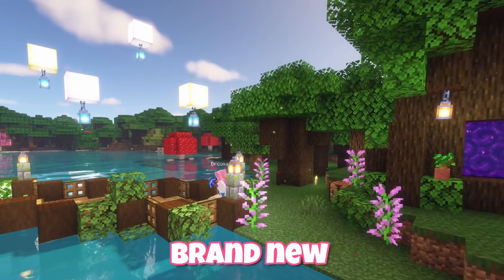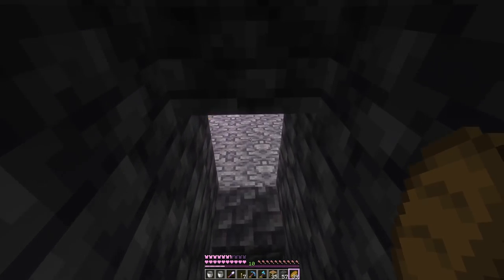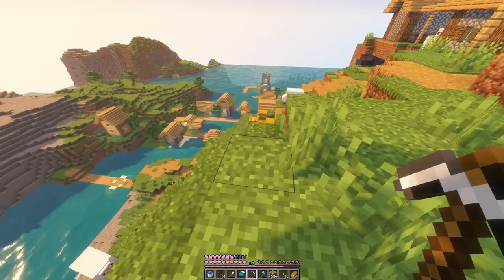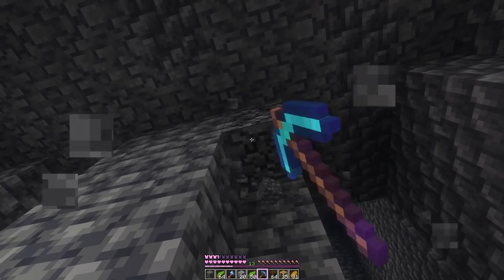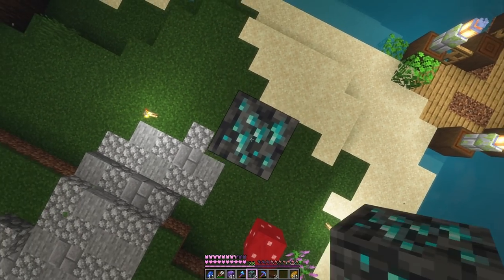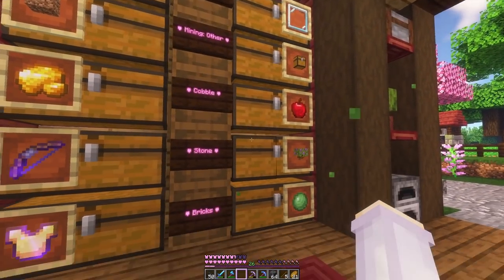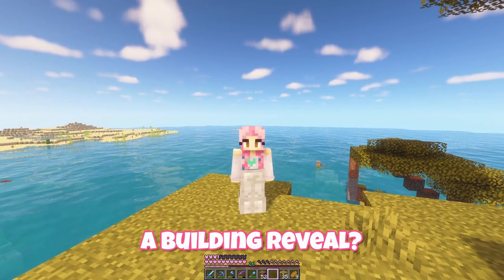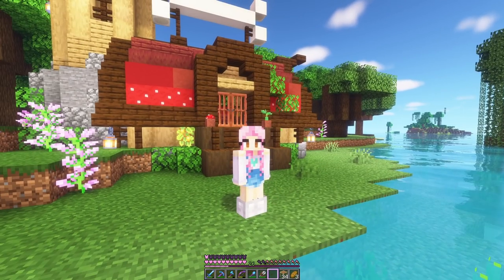A Cozy XP Cave! 🍄 | Minecraft Let’s Play 1.19 | Ep 4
Today in Minecraft 1.19 we're making/decorating an XP farm! In this video I use BSL shaders (with customised settings from the in-game menu), Empiur's pink hotbar, and jicklus pretty in pink texture pack (for the pink birch!)